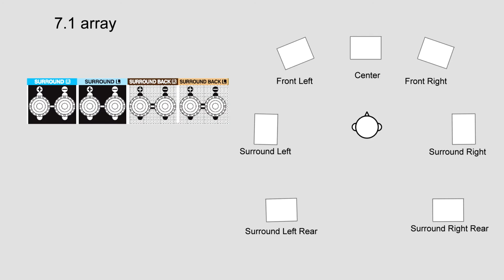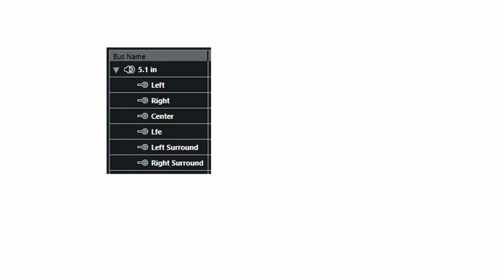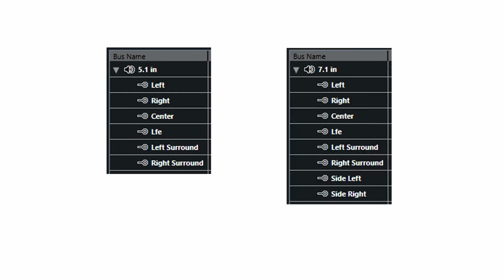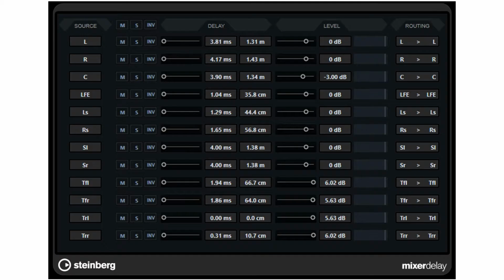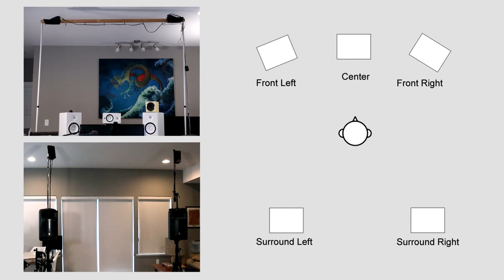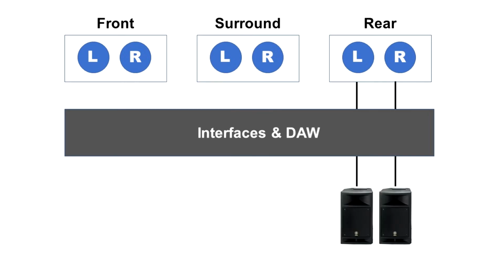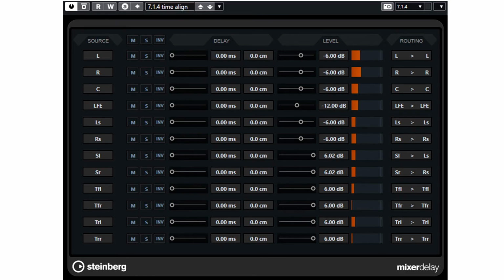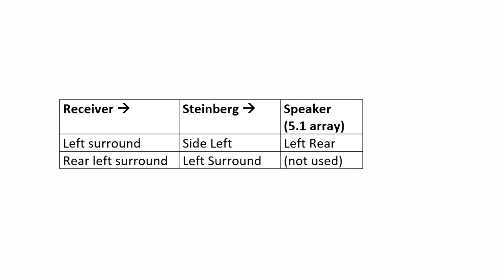Clearing up 5.1 / 7.1 AVR/Nuendo channel confusion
There were some surprising twists in mapping the outputs of my Atmos enabled audio-video receiver to inputs in Steinberg Cubase / Nuendo, as well as tricks for moving from a 5.1.4 to 7.1.4 speaker array.